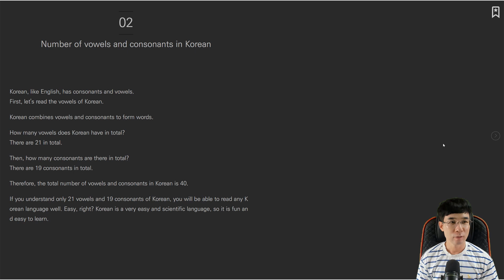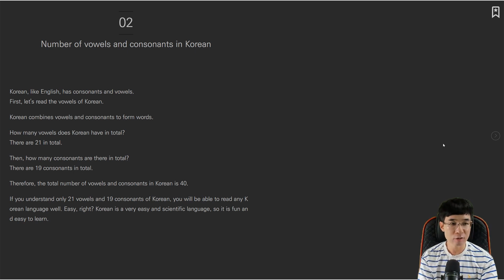Easy Korean lesson to understand K-POP # Lesson 2 (Number of vowels and consonants in Korean)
Koreanssem is a Korean language teacher for beginners.
You can learn Korean grammar and conversation courses here in my channel.

Learn Korean language to understand  K-POP and Korean dramas.

From my Korean lesson, you can learn,

1. How to read / write / speak Korean
2. Korean expression
3. Korean conversation
4. Korean grammar
5. Other basic Korean language lesson